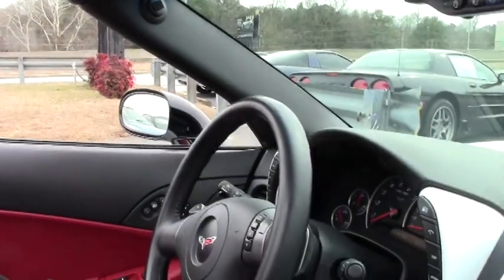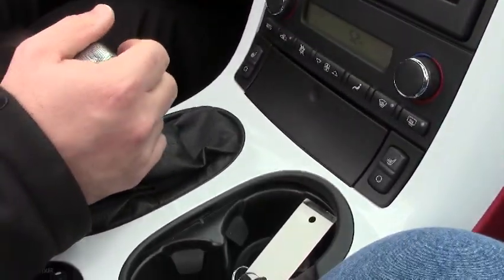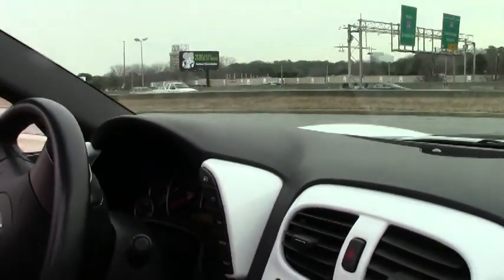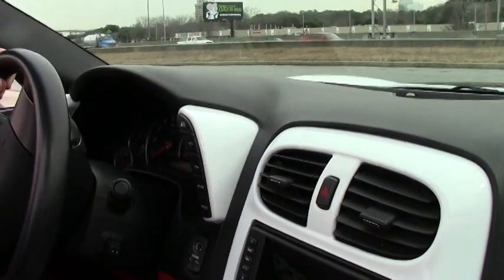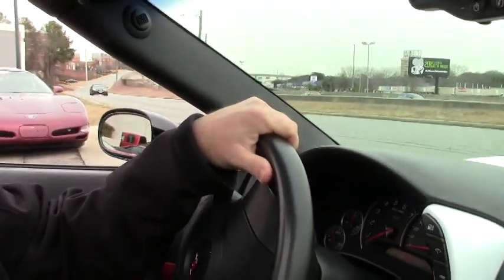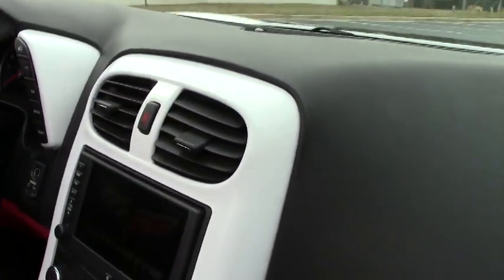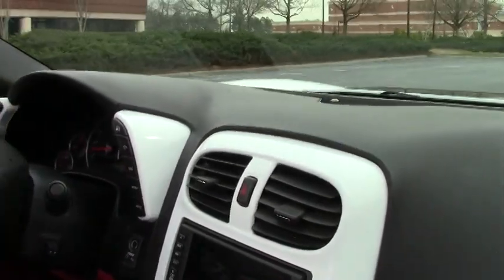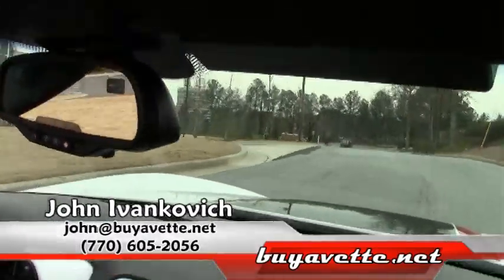2007 Corvette 3LT Convertible Custom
2007 Corvette 3LT Convertible Custom For Sale

Arctic White exterior with custom Black and Red accents, Ebony/Red interior, Ebony convertible top.

435hp LS2 engine, 6 speed automatic paddleshift transmission, posi rear-end.

Features include the $5,540 3LT Preferred Equipment Group (Power Top, Heads Up Display, memory package, tilt-n-tele, auto-dimming mirrors, universal garage door transmitter, dual power heated sport seats with airbags, cargo net), F55 Magnetic Selective Ride Control, Bose CD/XM/MP3 stereo with Navigation and steering wheel controls, OnStar, two tone seats with embroidery, dual zone electronic climate control, HID headlights, keyless entry and start, fog lamps, power windows, power locks, power steering, power brakes, power mirrors, cruise control, ABS, traction control, Active Handling.

WOW -- you'd be hard-pressed to not get noticed in this custom '07 Corvette Convertible! Coming with a clean Carfax and 42,795 miles, this 2007 Corvette Convertible is LOADED with factory options, and is in nice condition as well. This car's paint is vg, with a great shine. Exterior additions include Black/Red hood stripes, Black headlights, Black side mirrors, Black ZR1 style front splitter, Black full width rear spoiler, Black ZR1 style rocker panels, blacked-out emblems, taillights, reverse lights, side markers, front turn signals, and fog lamps, Black rear bumper fill-ins, Corvette Racing "Jake" stickers for the rear bumper, fenders, and trunklid underside, VP Racing Fuels, Interstate Batteries, and Superior Motorsports stickers for the trunklid underside, Black 2005-08 style wheels, and Red brake calipers. Added Black wheels are vg, with name brand tires showing an average of 9/32nds tread depth remaining in the front, and an average of 5/32nds remaining in the rear. The interior of this 2007 Corvette Convertible shows vg-exc factory leather seats, and steering wheel, and vg door panels. Interior additions include White center console and dash pods. Engine compartment additions include custom painted personalized hood insulation, White radiator support, White fuel rail covers, White fusebox, Corvette Racing "Jake" stickers for the fuel rail covers, fusebox, and radiator support, and a Black oil dipstick. Performance additions include ceramic coated longtube headers, Vararam cold air intake, performance catback exhaust, and a custom tune . This car has been fully serviced, and all instrument gauges, lights, turn signals, brakes, engine, transmission and rear-end are all in good operating condition. Please do not assume that this is an average condition Corvette, as Buyavette specializes in "hand-picked Corvettes" that are loaded with expensive factory options. All of our Certified Corvettes are way above average condition for the miles. In addition, they are all fully serviced. Consider that sellers rarely spend money getting full service before offering their car for sale. Dealers typically only wash the car before offering it for sale. We however adhere to strict quality control standards when purchasing, as well as inspections and service. All Certified Corvettes are fully serviced and ready to enjoy. Call us before this custom, loaded, 07 droptop is sold! 42K Miles.